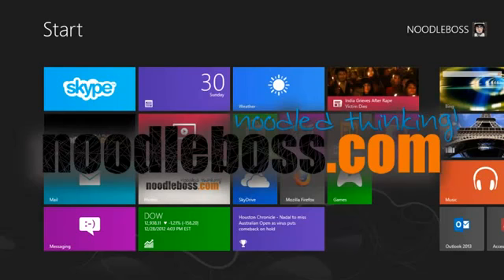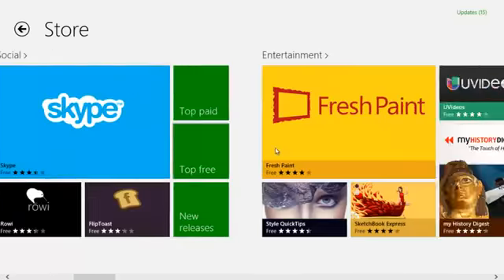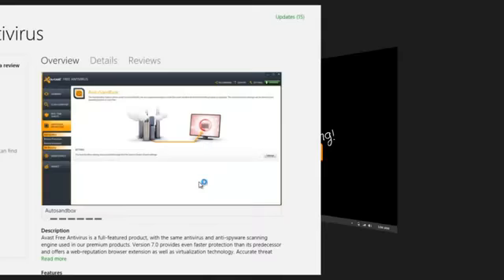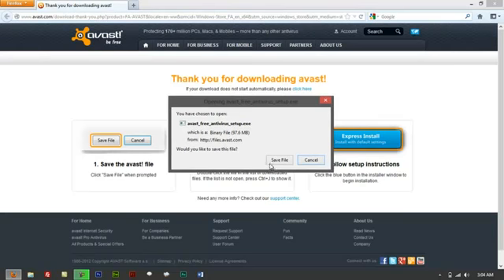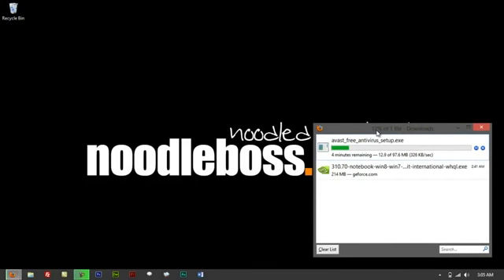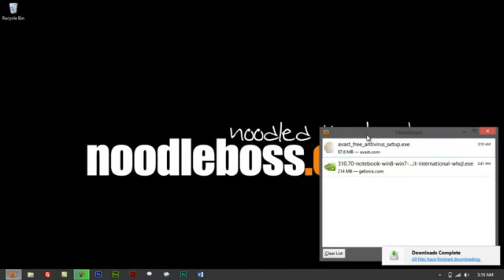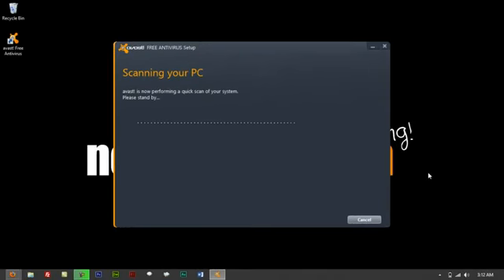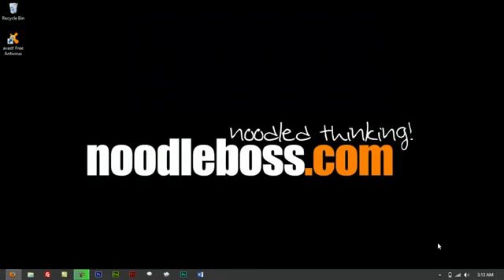install avast on Windows 8 (easy tutorial)